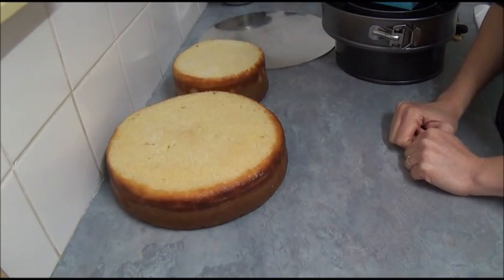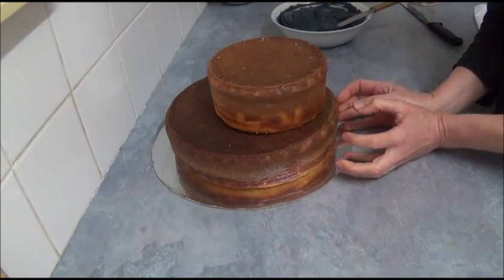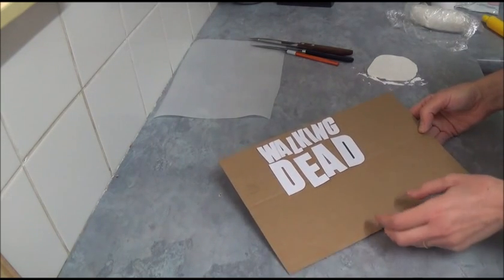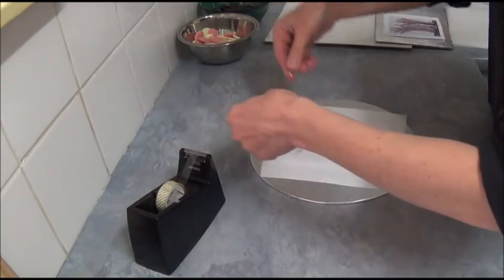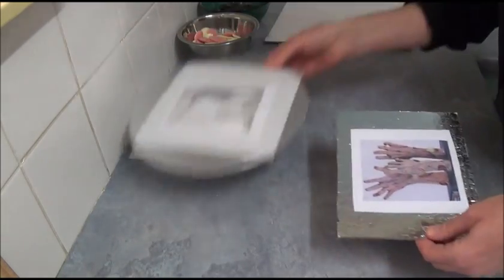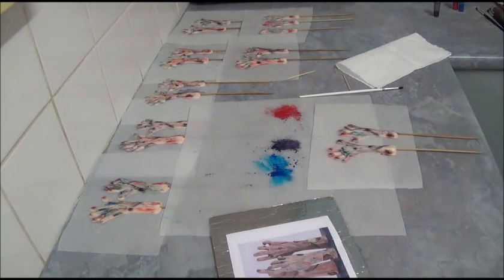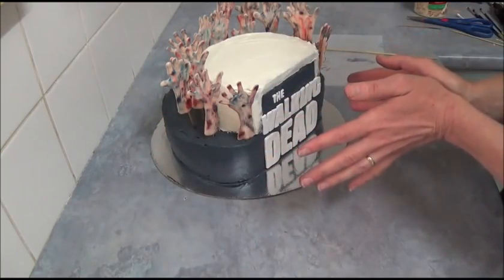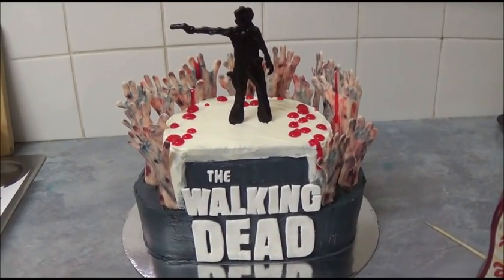how to make the walking dead cake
This cake great for fans of walking dead TV series.
Ingredients:
1. 3 butter cake mix boxes (or use any of your choice)
2. Vanilla frosting
3. Black gel food coloring to create grey color frosting
4. Printed template of hands from 'walking dead' size 11 cm tall (4.3 inch) from internet
5. Printed template of figure from 'walking dead' size 12 cm tall (4.7 inch) from internet
6. Printed logo of words from 'walking dead' size 8.5 cm tall (3.3    inch) and 11.5 cm width (4.5 inch).
7. Plain white fondant to cut out letters
8. Dark chocolate melts to make figure
9. White chocolate melts, few pink candy melts to create skin color chocolate to make hands
10. Red, blue and black powder coloring or use same color lustre powder
11. Round baking pan 25 cm (9.8 inch) diameter
12. Round baking pan 16 cm (6 inch) diameter
13. Small skewers
Method:
1. To make cakes: Preheat oven to 180 C (350 F). Grease and line with baking paper 25 cm (9.8 inch) round baking pan and 16 cm (6 inch) round baking pan. Mix 2 butter cake mixes together and pour into prepared large 25 cm (9.8 inch) round baking pan. Mix remaining  1 butter cake mix according to instructions on the cake box and pour into small 16 cm (6 inch) round baking pan. Bake both cakes according instructions on the cake box. Once cakes are baked let stand for 10 minutes in the pans before inverted onto wire rack to cool. Once completely cooled, level both cakes with serrated knife so their flat.
2. Tint most of vanilla frosting with black gel food coloring to create dark grey color frosting to apply for large bottom cake and leave rest plain white to apply for the small top cake.
3. Position large cake in the center of cake board, then place small cake on top closer to front end. Sandwich them together with frosting. Use serrated knife to slice front of both cakes to create like frame to place letters later. Apply thin layer of grey frosting on bottom cake and apply thin layer of white frosting on top cake. Place into refrigerator or freezer for about 30 minutes to seal crumbs.
4. To make letters: Cut out letters from template printed from internet. Roll out white fondant on top of working surface dusted with powdered icing sugar. Place prepared letters on top of fondant and cut out letters. Place onto baking paper to dry.
5. To make figure: Melt dark chocolate melts in the microwave or on top of saucepan with simmering water and place into piping bag fitted with tip 3. Place template of figure from 'walking dead' onto tray secure with tape. Place piece of baking paper on top and secure with tape. Pipe on top of prepared template, place two small skewers on bottom part of legs and pipe on top as well to secure. Place into refrigerator to set and harden completely.
6. To make hands: Melt white chocolate melts with few of pink candy melts on top of saucepan with simmering water or in the microwave. Place into piping bag fitted with tip 3. Place template of hands from 'walking dead' on top of carton and secure with tape. Place piece of baking paper on top and pipe on top to create single or double hands. Place small skewers on bottom of hands for support, pipe on top again to secure skewers. Place into refrigerator to set and harden. Once harden use small brush and red, black and blue powder coloring to brush on top of hands to create a zombie like effect on hands.
7. To assemble: Take cake from freezer. Apply second thick layer of grey and white frostings. Place letters in front of cake. Use large skewer to make insertions and insert hands around bottom cake. Then make two insertion on top cake and insert figure. If you like drop few drops of strawberry jam or strawberry topping on top of cake.